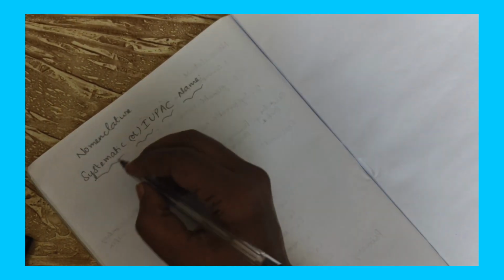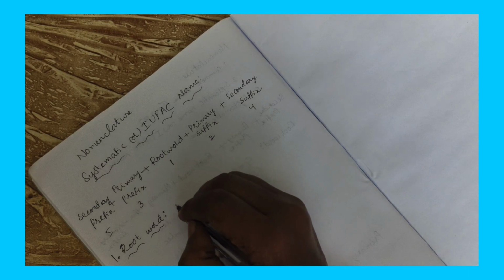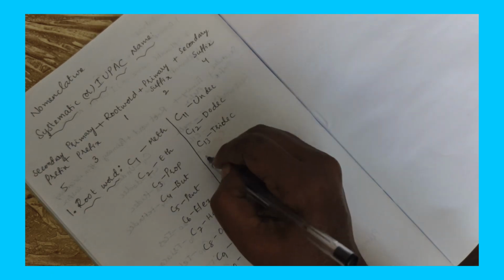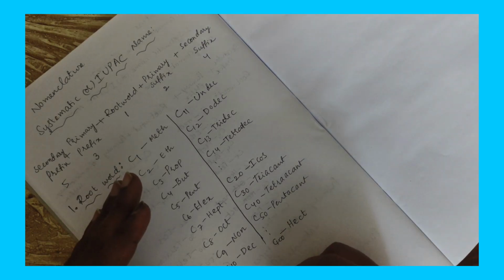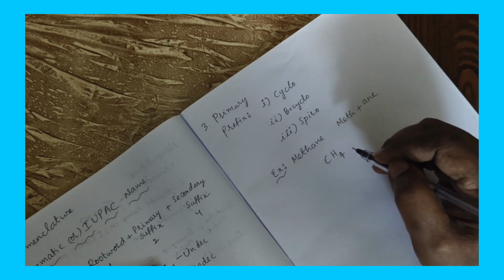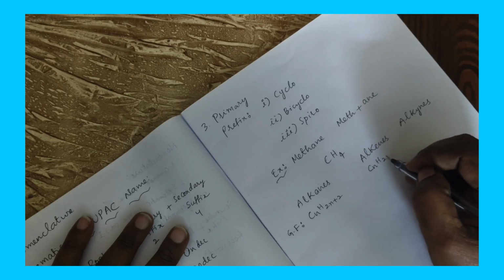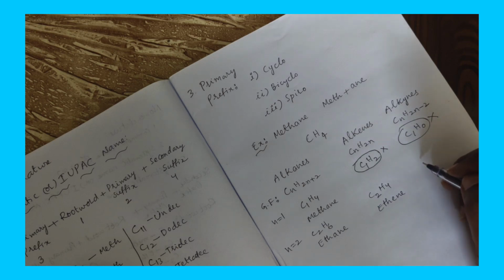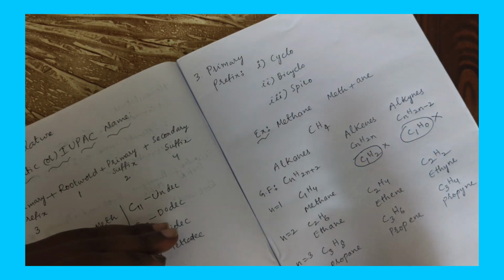ORGANIC CHEMISTRY - NOMENCLATURE FOR IIT JEE/ NEET CHEMISTRY - PART 1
Hi, welcome to the VJS CHEMISTRY MADE EASY YouTube Channel.

NOTE:
All the contents used are for educational and information purposes only

"This channel (VJS CHEMISTRY MADE EASY) and I do not claim any right over any of the graphics, images, songs used in this video.
“While we have made every attempt to ensure that the information contained in this video has been obtained from reliable sources, VJS CHEMISTRY MADE EASY is not responsible for any errors, or omissions or incorrect data or mistakes or corrections. Please check the official websites or documents for getting exact information and for the latest updates”.

Please follow our channel's official social media accounts for updates.

Facebook : VJS CHEMISTRY MADE EASY

Twitter :    / VJS CHEMISTRY MADE EASY

Instagram :    / VJS CHEMISTRY MADE EASY

 chemistry ,IIT- JEE,NEET,EAMCET and all other engineering and medical, competitive exams..

IUPAC NOMENCLATURE